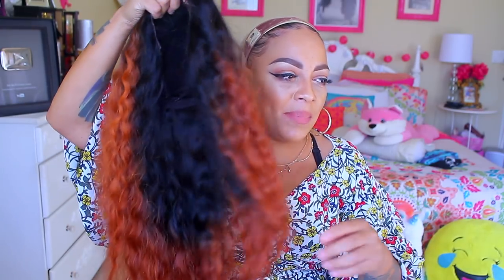THE MOST TRENDING COOPER WIG Model Model Artist Human Hair Mix Synthetic BLEND samsbeauty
HEy Loves Y'all Ready for this one if so make sure to check out SAMS BEAUTY for this TRENDING COOPER SYNTHETIC FIBER BLEND LACE FRONT WIG

SOME OF MY FAVORITE SITES